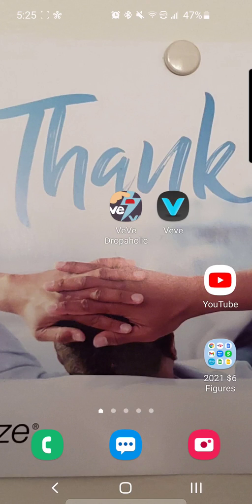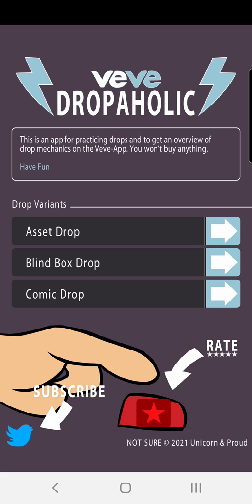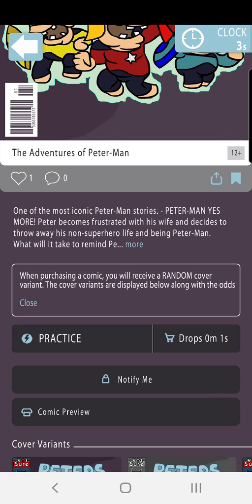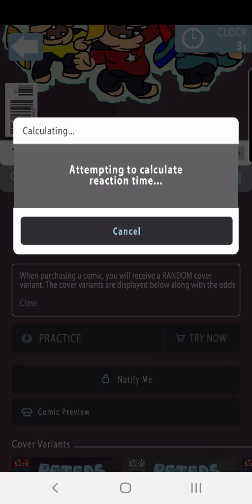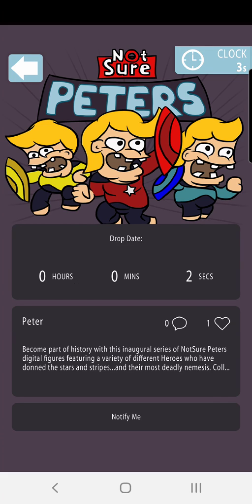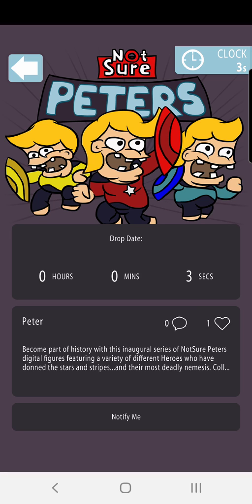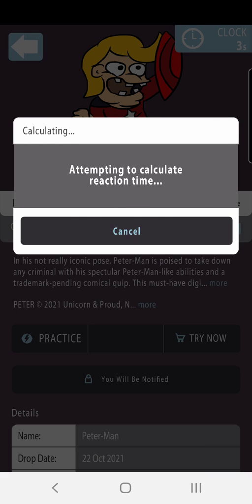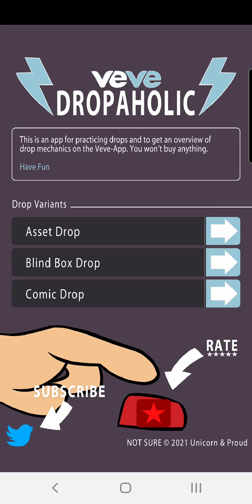How To Win VEVE NFT Drops -- Practicing App. Tips & Tricks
This is to practice winning veve drops. This little app will help you do better with veve collectibles drops. It has comic drops, asset drop and blind box drops NFTS. You can find the app at your app store. In the demo I used android phone. Good luck everyone.